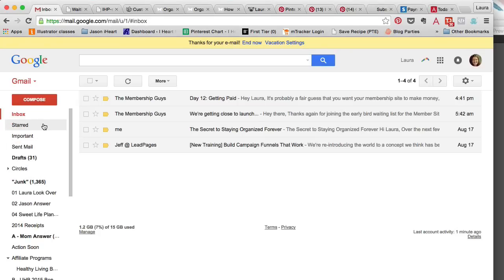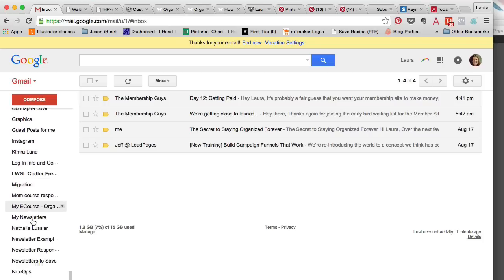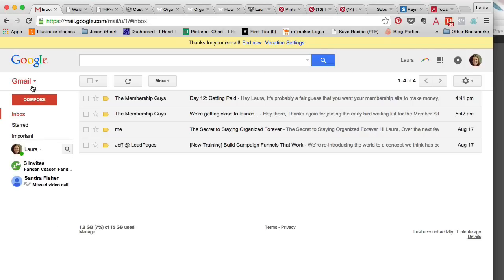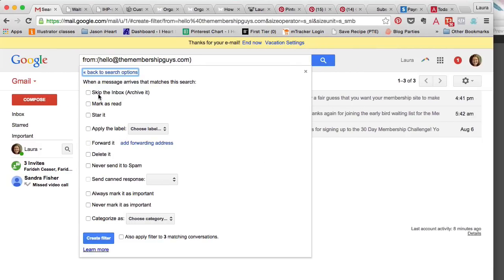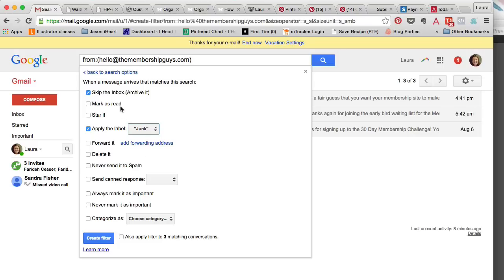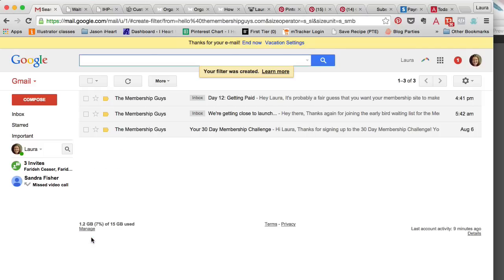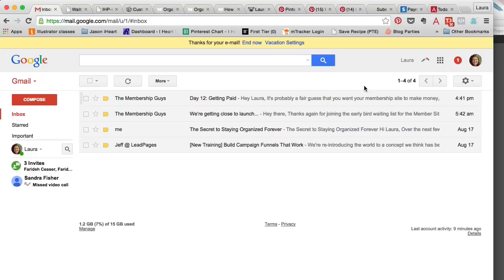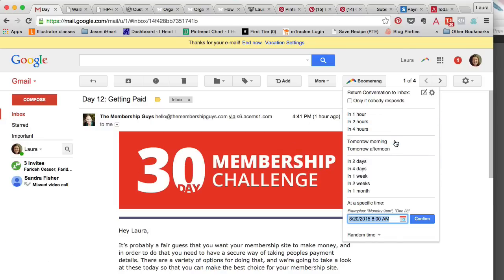How to Keep Your Gmail Inbox Empty Using Filters